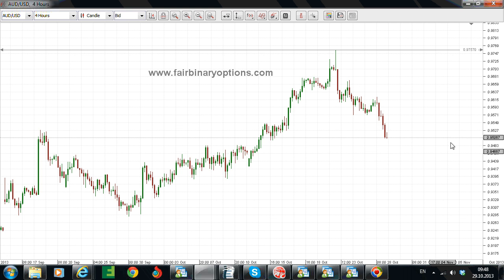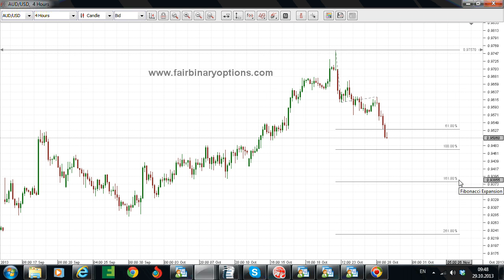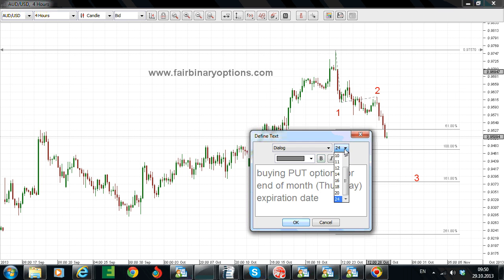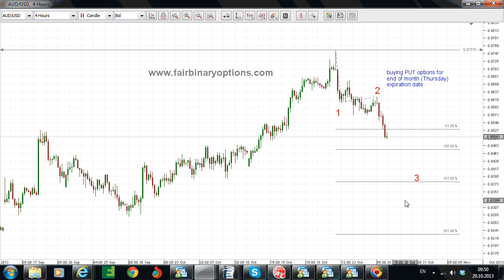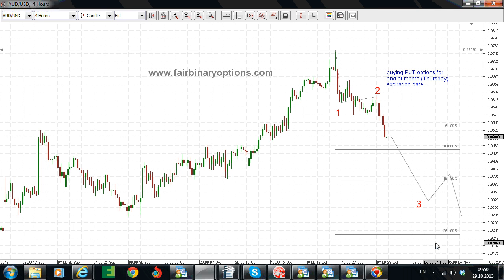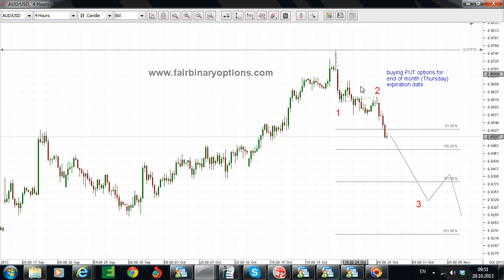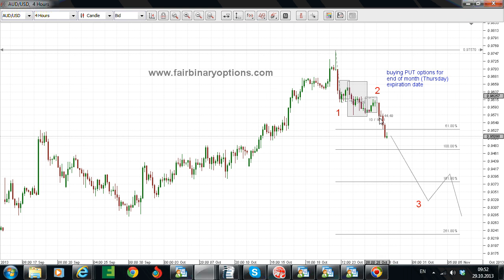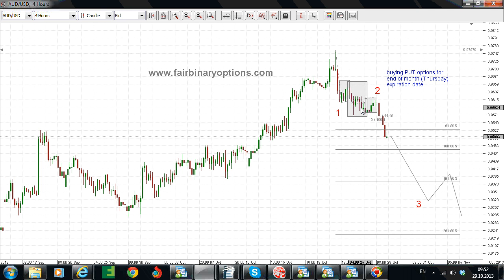Buying PUT options for AUDUSD impulse to the downside expected | Binary Options Trading Strategies